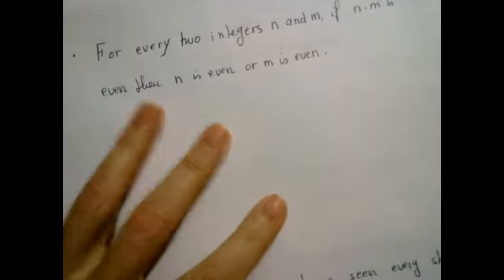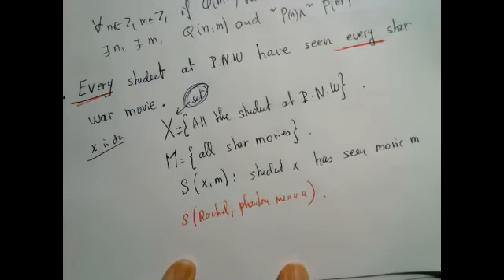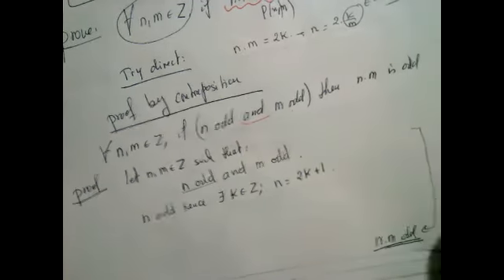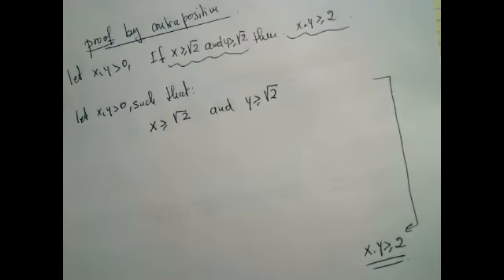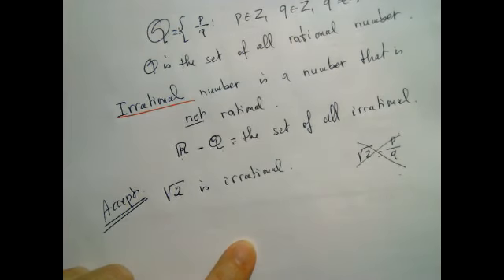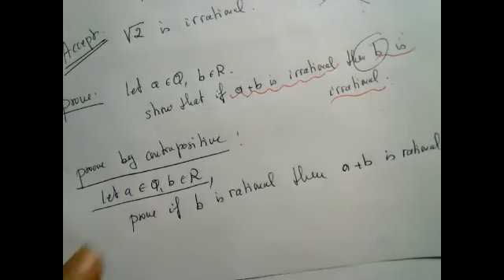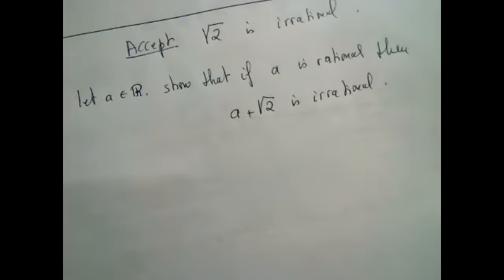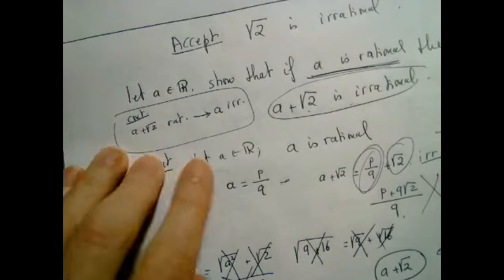october 26, 2020 MA348